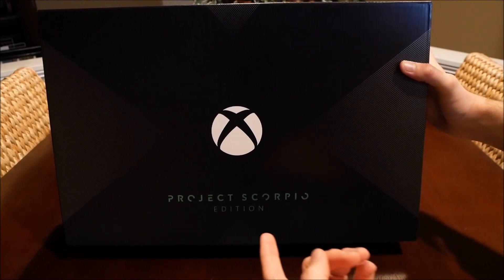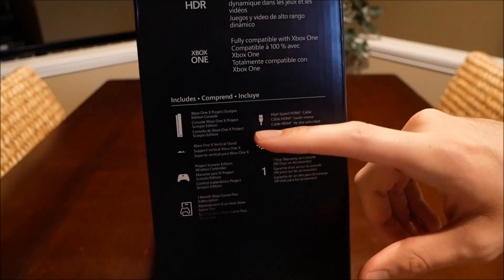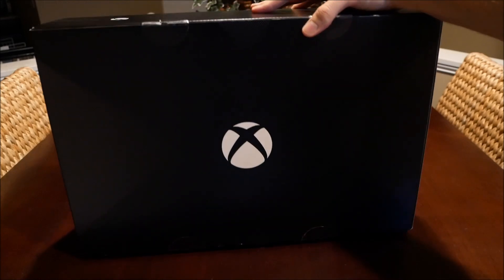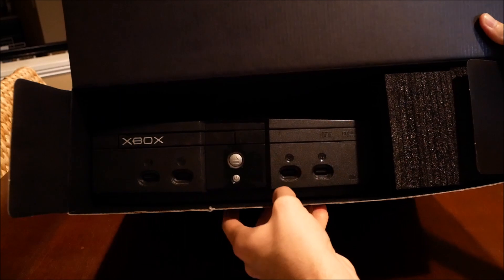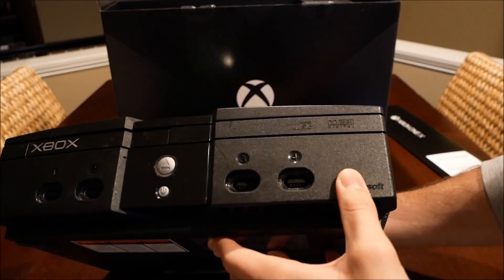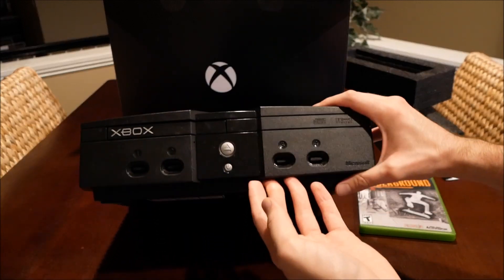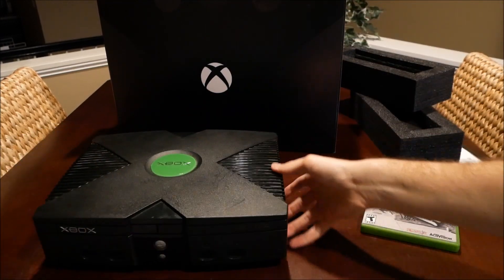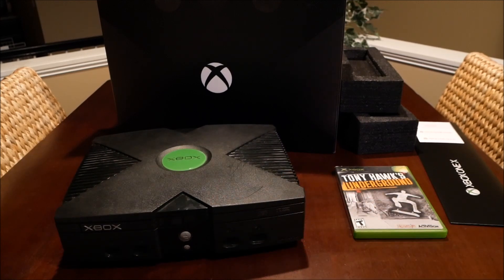Xbox One X Unboxing... GONE WRONG! (Scorpio Edition)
So I bought an Xbox One X: Scorpio Edition from eBay the day it was released... it didn't go as planned. Check out this unboxing I did.

Should I do a foreign disc video with an Xbox One X??
Would you rather buy an Xbox One X or a PS4 Pro??

My Equipment:

DJI Phantom 3 Advanced